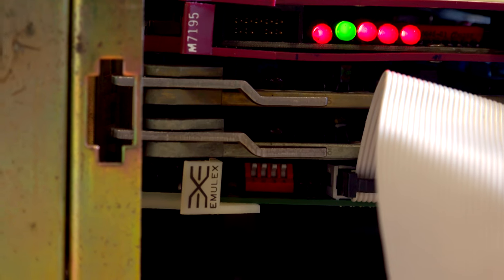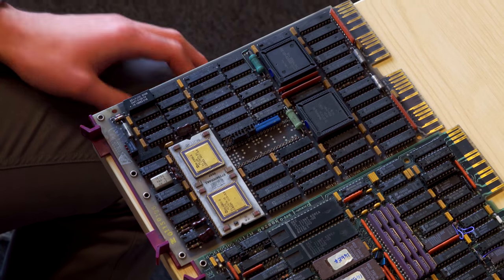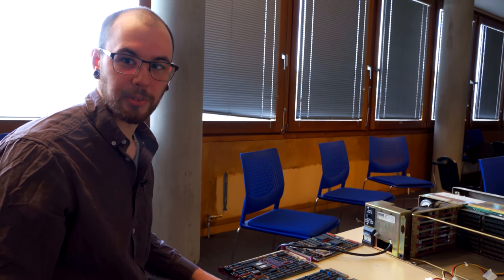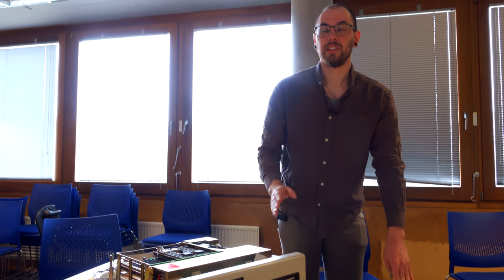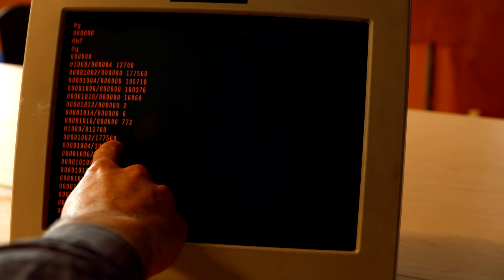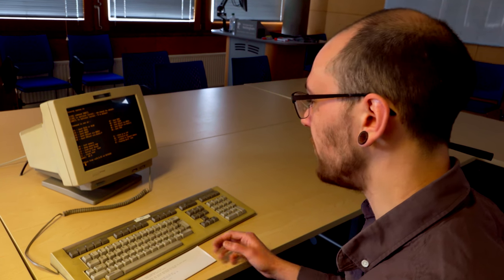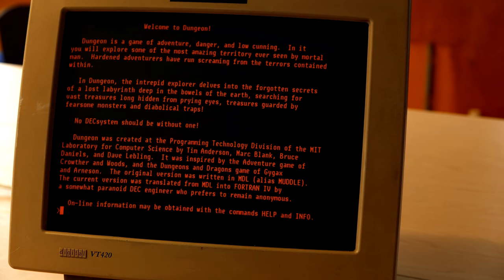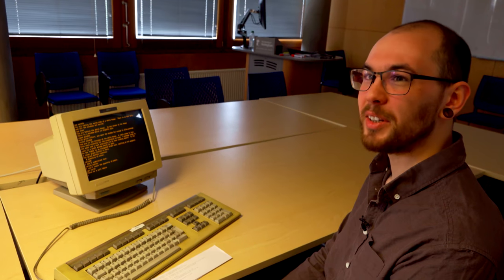DEC PDP-11 & Zork - Computerphile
DEC's legendary PDP-11 lives on in Aaron's collection.

In memory of Marc Grenville-Cleave, who helped restore this machine.